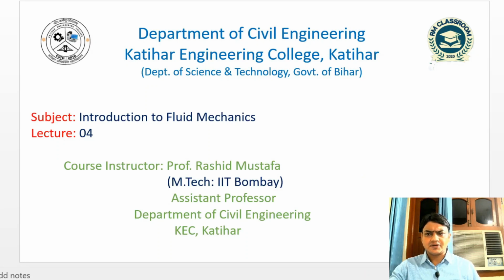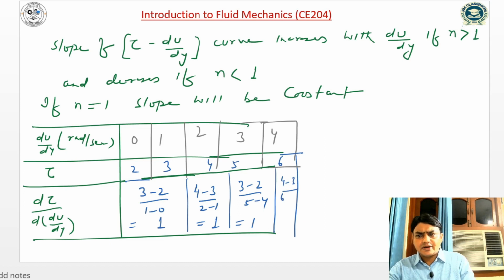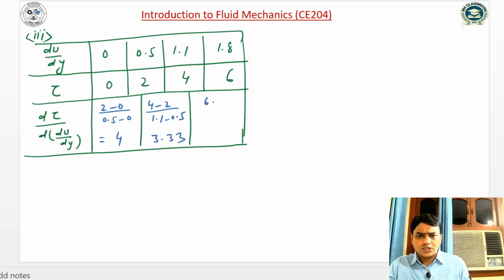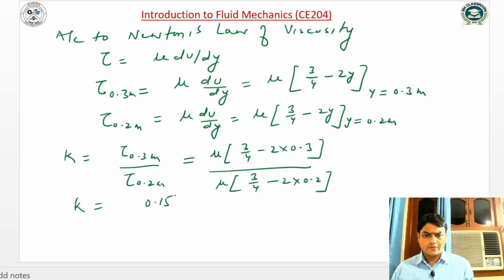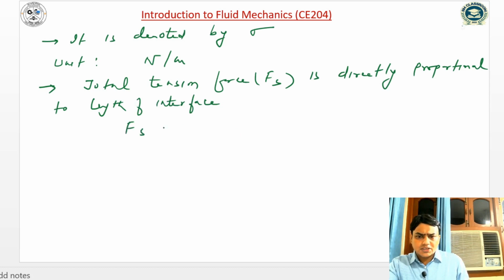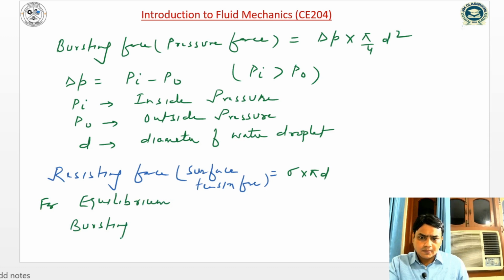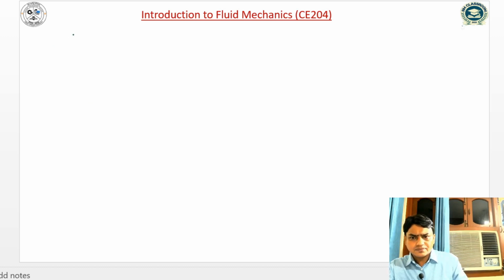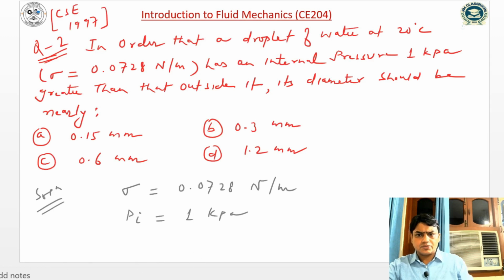Lecture-4|Surface Tension | Introduction to Fluid Mechanics |Civil Engineering |Prof. Rashid Mustafa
Video is related to Properties of fluid, Surface tension, application of surface tension, pressure in water droplet, soap bubble and liquid jet.